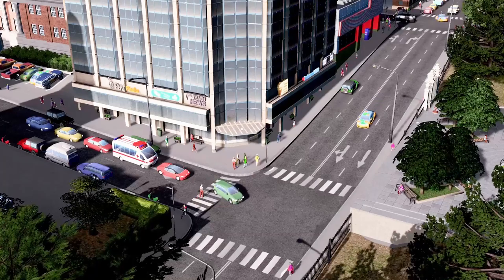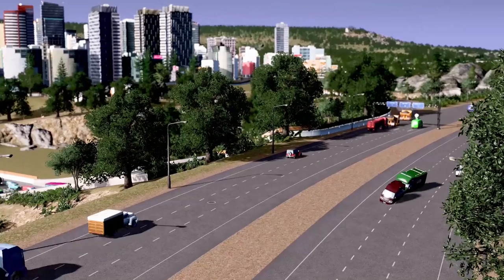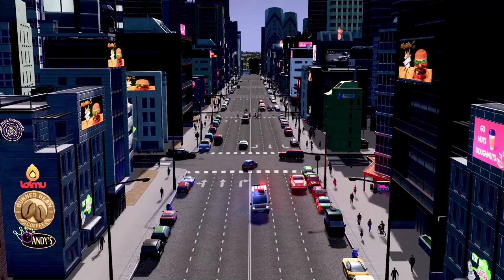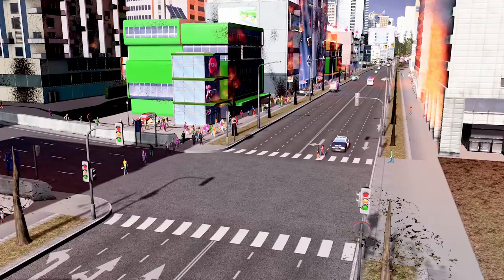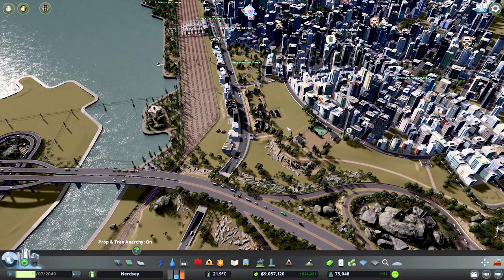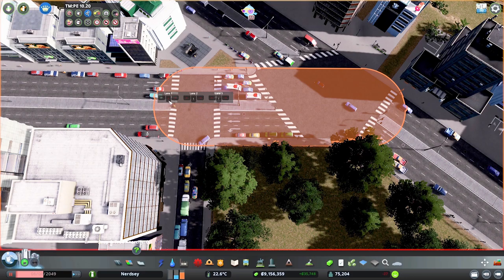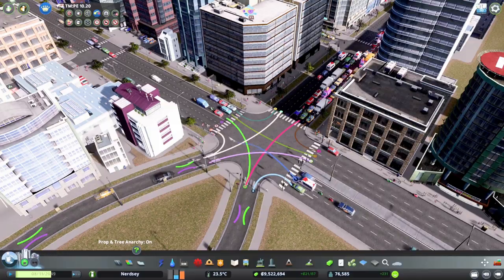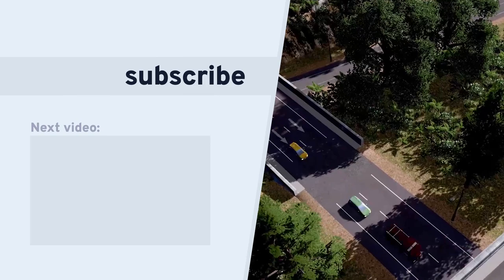Traffic Manager Part 1 with ConflictNerd and LinuxFan | Mod Workshop | Cities: Skylines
Become the president of your traffic with this guide of Traffic Manager by ConflictNerd and LinuxFan. In Part 1 they look at the first 6 tools Switch Traffic Lights, Manual Traffic Lights, Lane Arrows, Lane Connector, Despawning, and Clear Traffic.

CAUTION: As a very demanding mod, it may slow down your game. With so many functions it is very CPU intensive, so please take this into consideration if trying it out for the first time. This, among many other contributing factors, is why these features are not part of the game, but rather an optional mod for PC users.